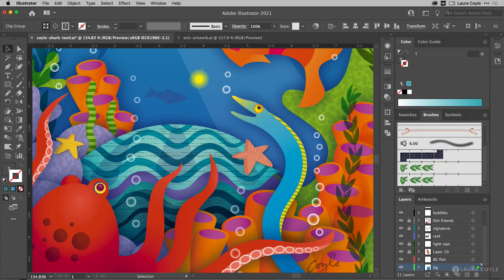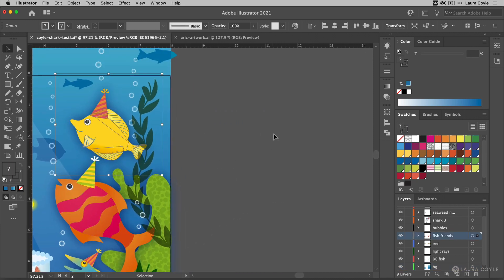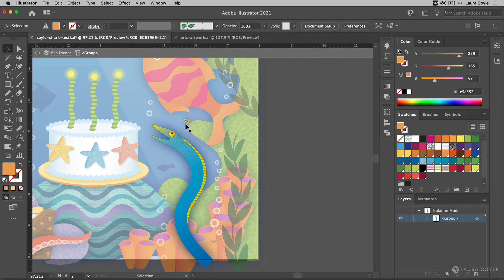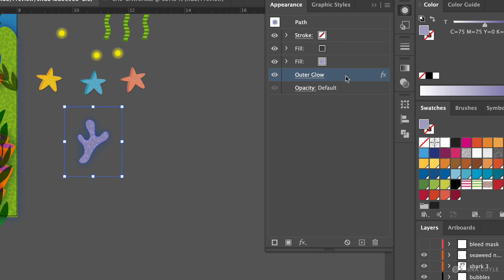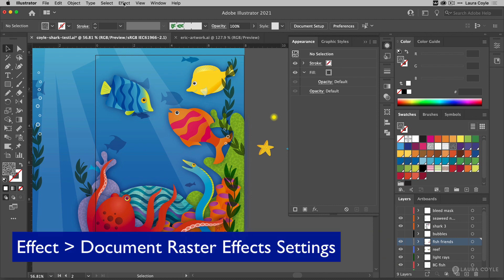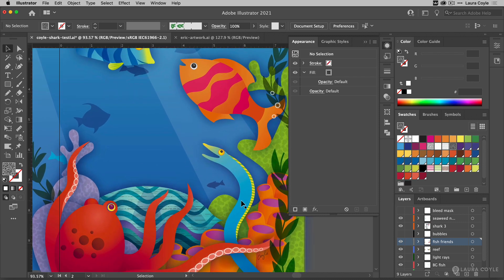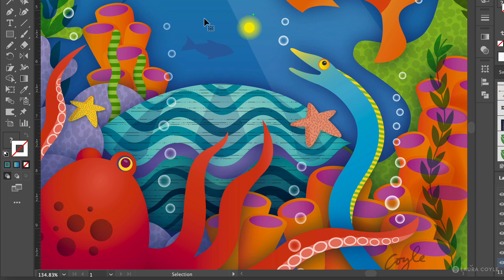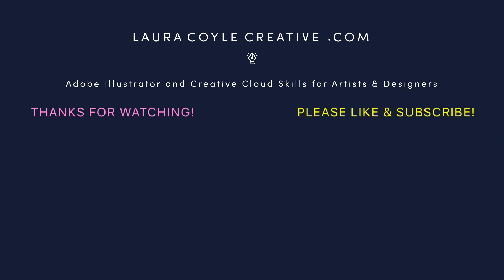What I'm Working on Now - Illustrator Editing Tips by Laura Coyle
In Adobe Illustrator you aren't limited by resolution, so you can change sizes and formats easily. In this video I walk you through my process of scaling and repurposing vector art in Adobe Illustrator. Along the way I share tips for scaling art, using Isolation Mode, editing a pattern brush, creating a bleed mask and more... In Adobe Illustrator CC v25.

0:00 Intro
0:45 Paste Remembers Layers, Scale Strokes & Effects
2:20 Preferences, Keyboard Increment
2:58 Isolation Mode, editing inside groups
6:30 Looking for a group appearance
7:38 Appearance panel, stacked fills
10:32 Document Raster Effects Settings
11:40 Presentation Mode
12:02 Bleed mask for artwork
13:40 Editing a pattern brush
17:12 Free Transform tool

✏️LINKS